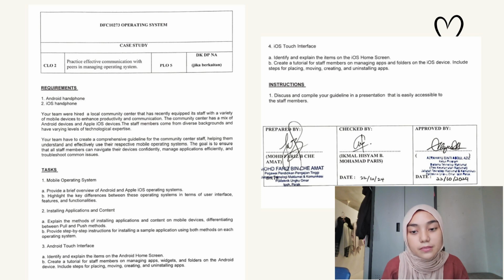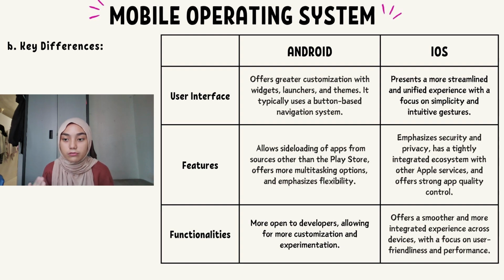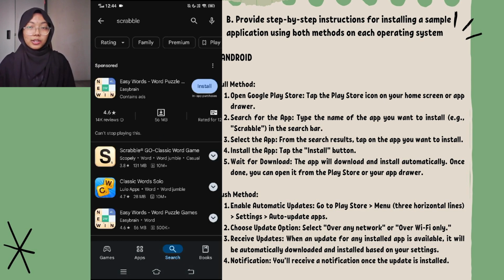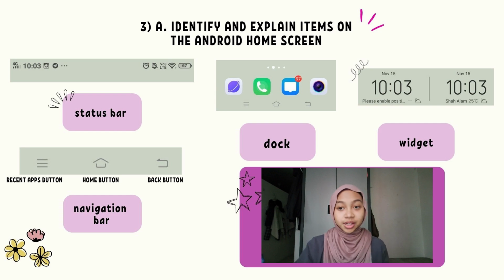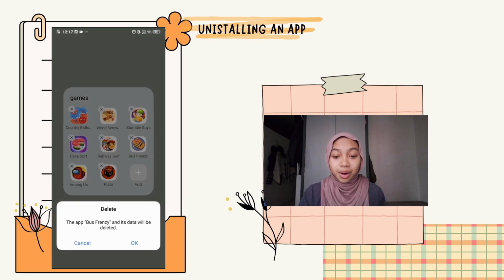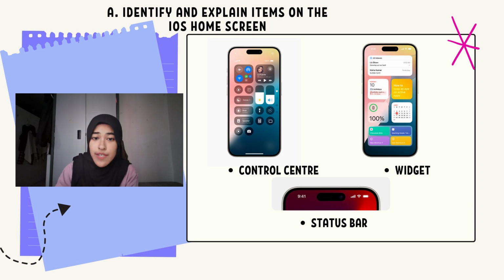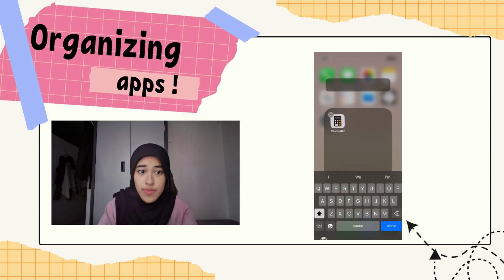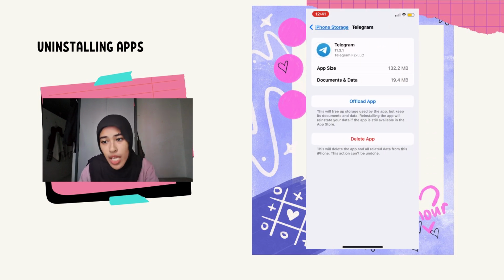Operating System Case Study